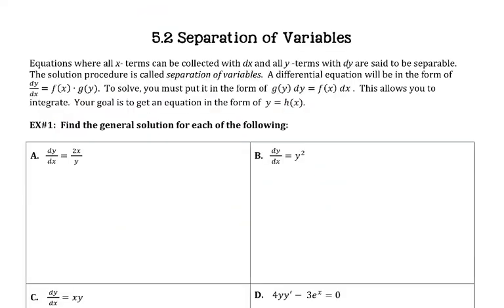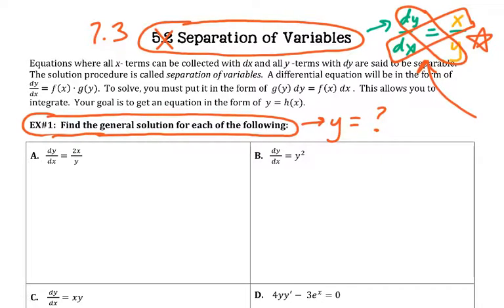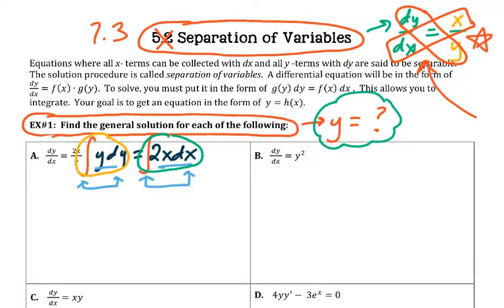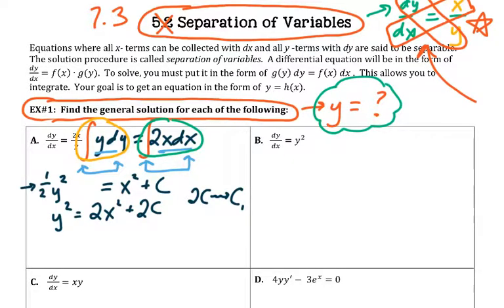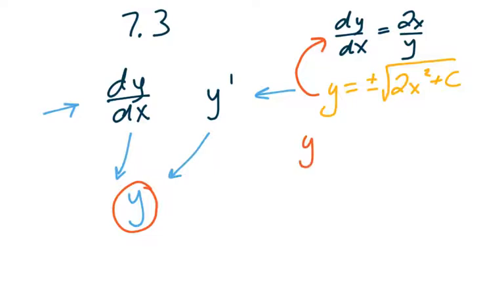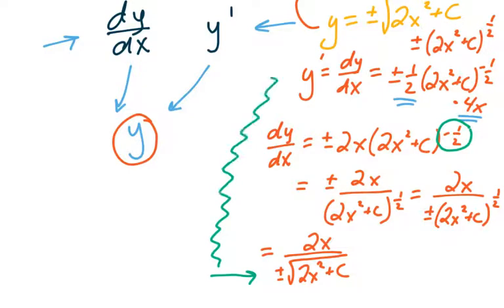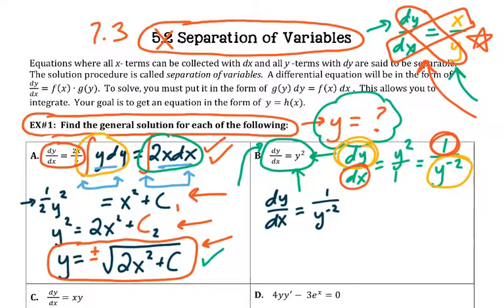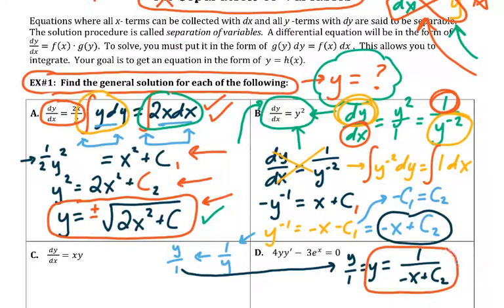Calculus - Separation of Variables, Part 1